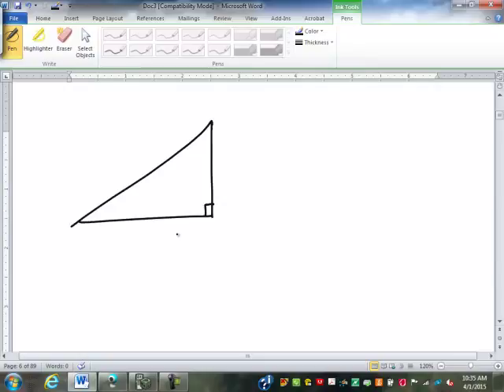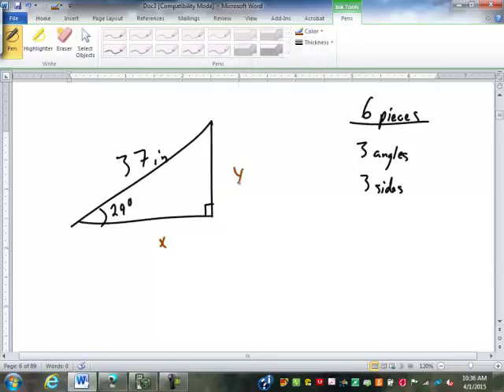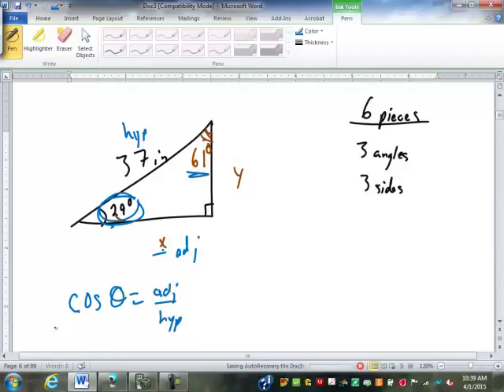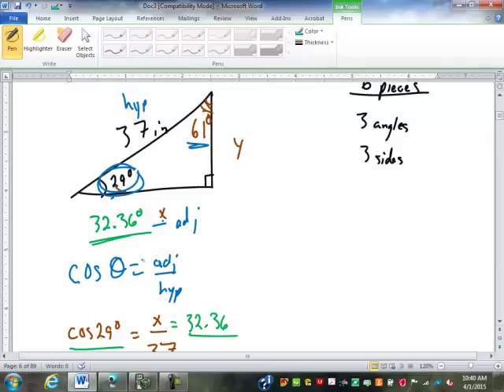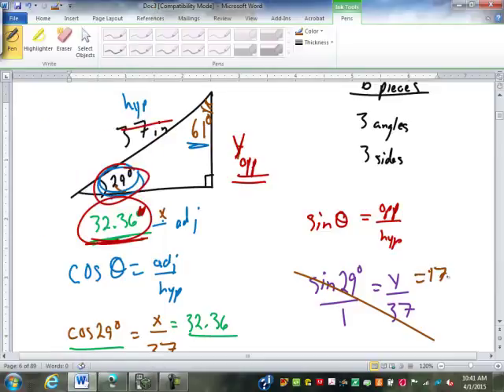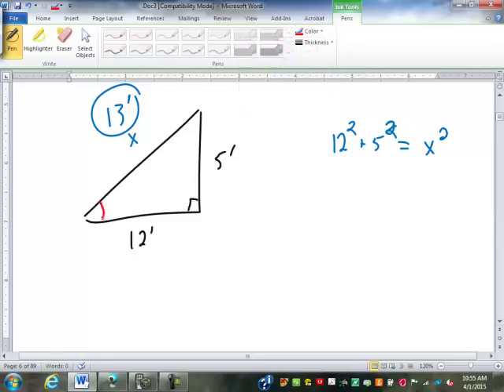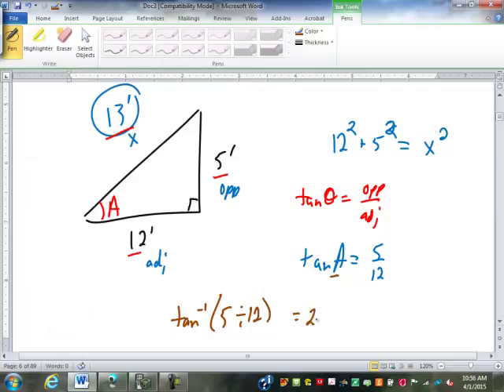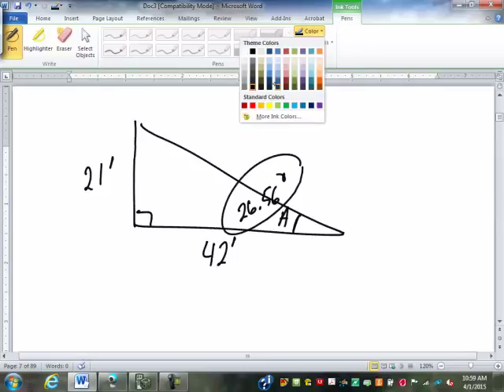Day 38 Missing Parts of Triangles